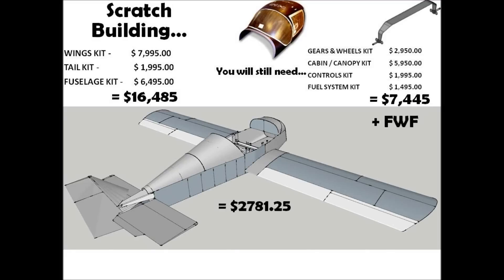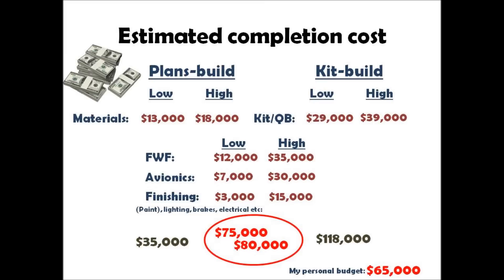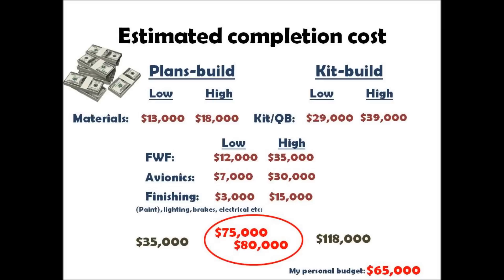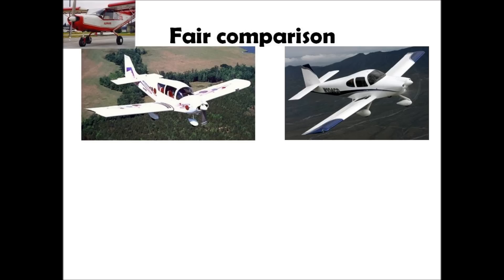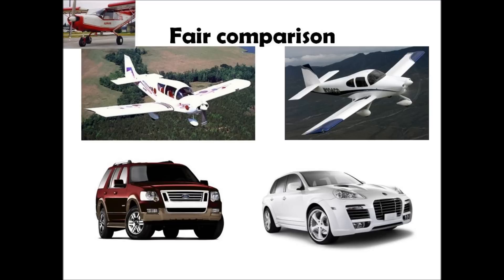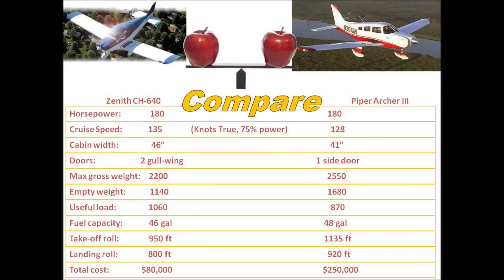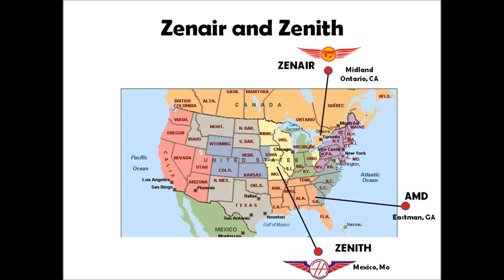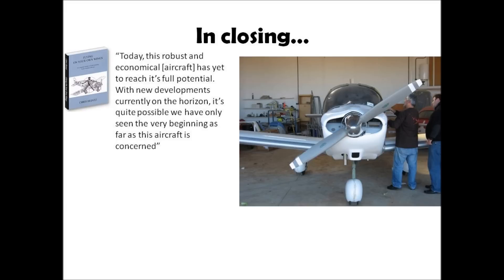CH-640 presentation (Part 2).wmv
This is my pitch for the Zenair CH-640.  This video is split into two parts.  for more information on this aircraft